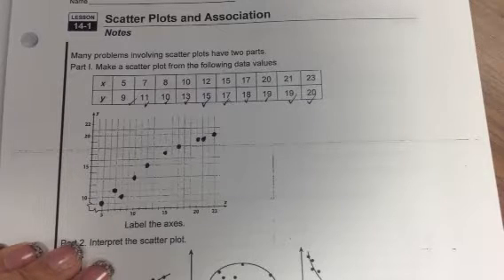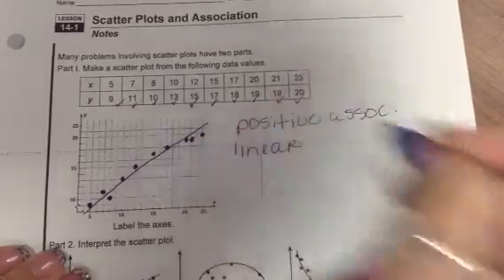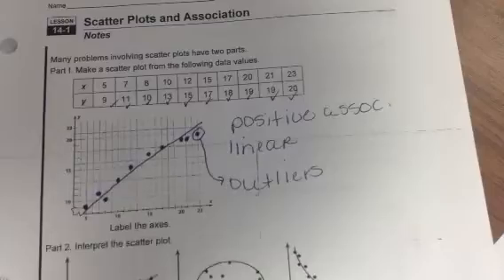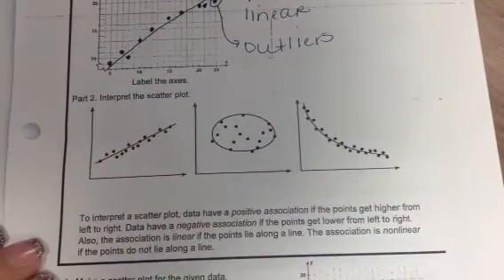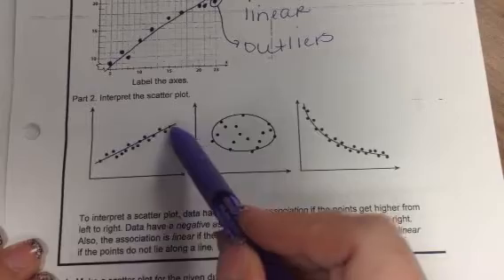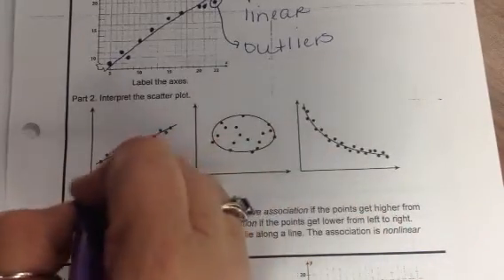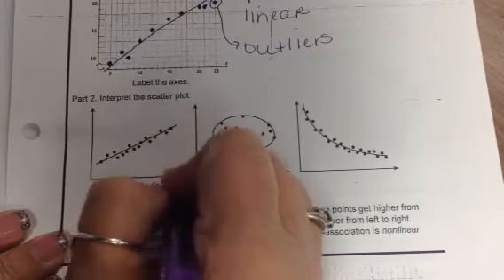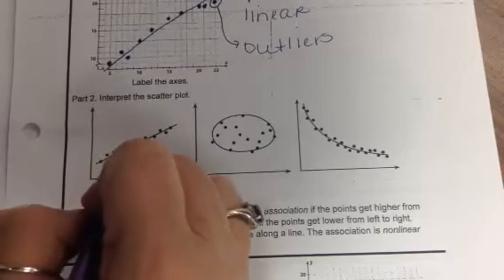Scatter Plots and Associations